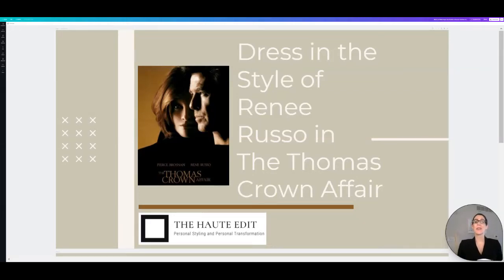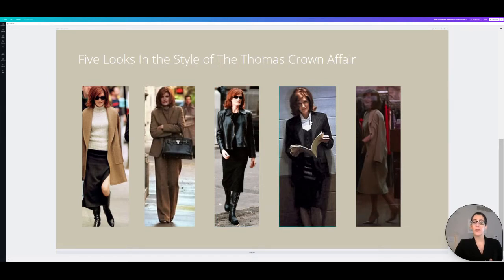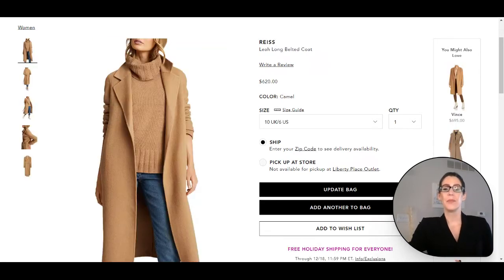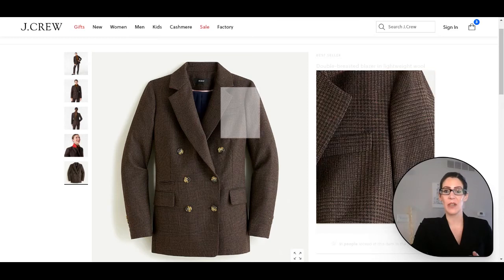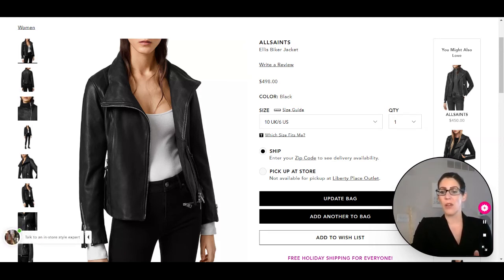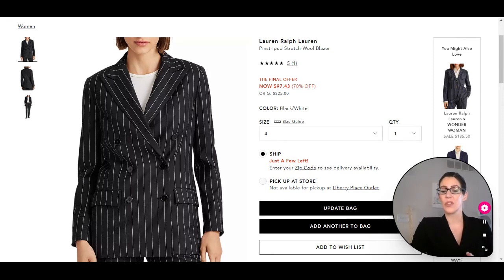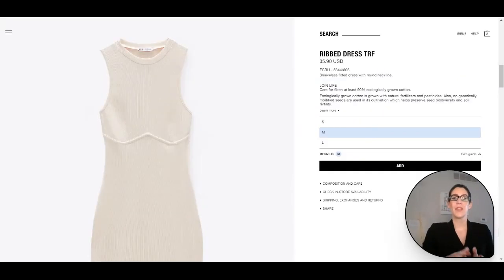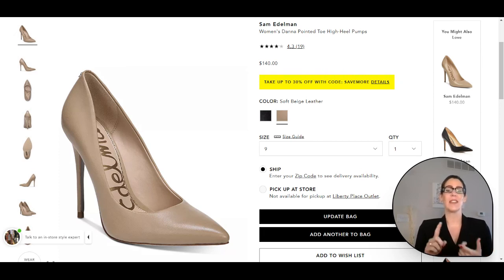Shoppable Video: Dress in the Style of Renee Russo from The Thomas Crown Affair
Here is a quick 20 min Shoppable Video of 5 Looks of Renee Russo in The Thomas Crown Affair. Timeless pieces! Great Adds for your Wardrobe!

19 PRODUCTS SHARED:
3:42 | $88.00 Babysoft Turtleneck Top
4:53 | $195.00 Ribbed Midi Pencil Skirt
5:32 | $620.00 Reiss Leah Long Belted Coat
6:15 | $157.50 Access Denied
7:01 | $297.00 DEMYLEE® Bety cashmere turtleneck sweater
7:40 | $188.00 High-rise tapered pant in lightweight wool
8:20 | $288.00 Double-breasted blazer in lightweight wool
9:01 | null Hermès Birkin for Women
9:52 | $515.00 Etta Ribbed Midi Dress
10:36 | $498.00 Ellis Boker Jacket
11:37 | $360.00 Ash Combat Boots
12:42 | $94.00 The Kooples - Buttoned Cotton Shirt
13:45 | $97.43 Pinstriped Stretch-Wool Blazer
14:29 | $43.43 Ralph Lauren Pinstriped Wide-Leg Pants
15:28 | $140.00 Sam Edelman - Danna Pointed-Toe Pumps
16:10 | $58.00 Beautiful Underwire Bustier
16:53 | 35.90USD RIBBED DRESS TRF
18:12 | 129.00USD DOUBLE BREASTED BUTTONED COAT
19:01 | $140.00 Sam Edelman Danna Pointed-Toe Pumps